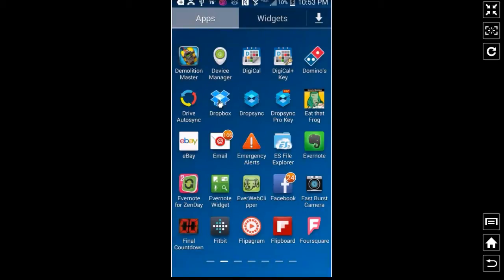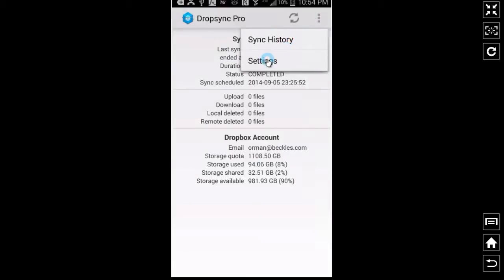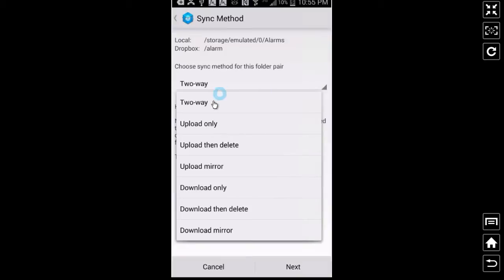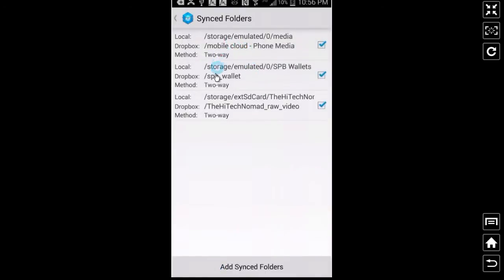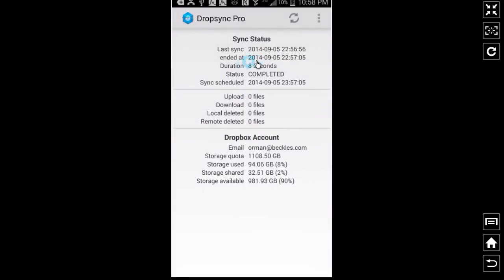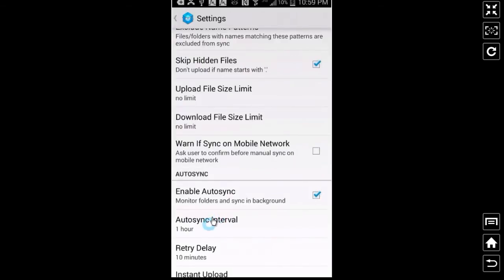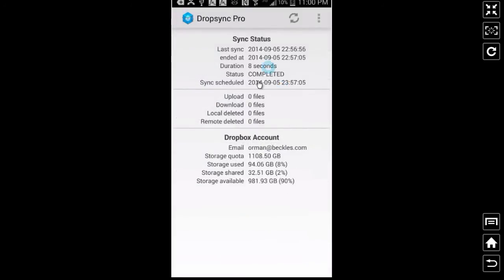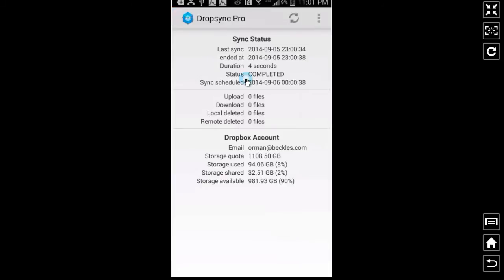Dropsync: Dropbox Sync Program for Android (How To)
DropSync is an Android app that automatically syncs files between your cell phone and Dropbox popular cloud storage company.

While many have the Dropbox app for android the app is limited in terms of actually moving files between your phone or tablet and the Dropbox cloud.

I'll show you how the Dropsync program works, features and tricks.